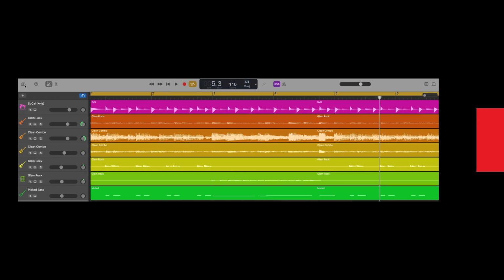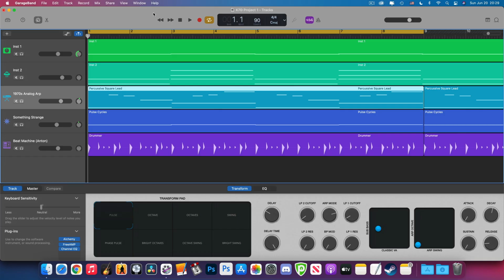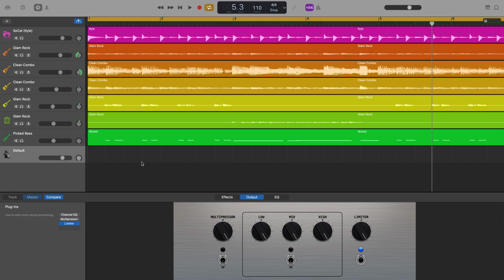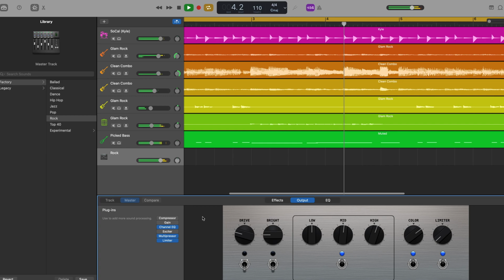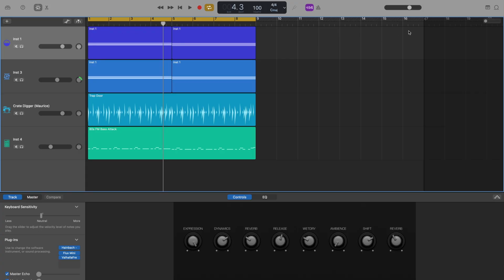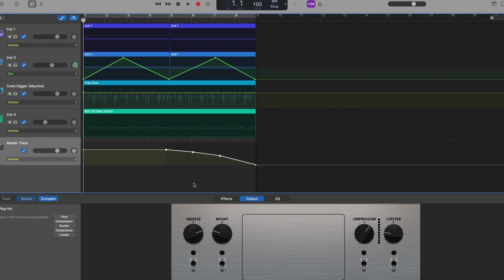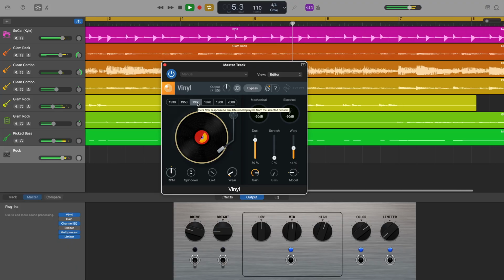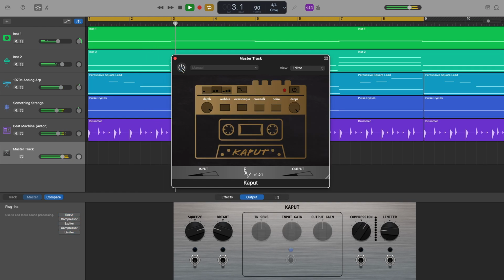How to Master in GarageBand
Garageband for Macs Master Track. What is it, how does it work, and how can you use it to make your projects sounds great?

———TIMESTAMPS———

00:00 Hello!
00:27 What is it?
01:20 Master your project
03:44 Fade out
04:56 Add flavour

———FREE GUIDES———

———GEAR———

———SOCIALS———